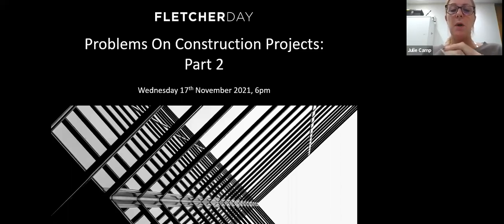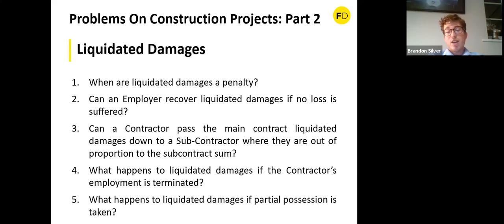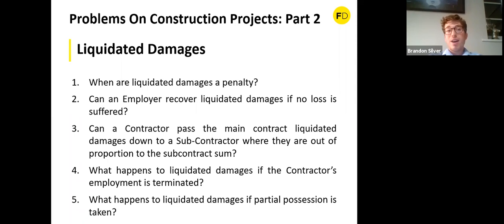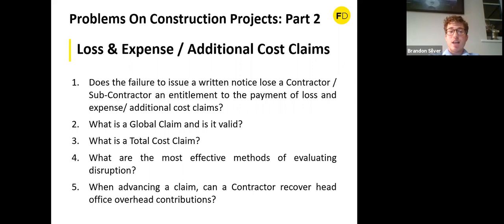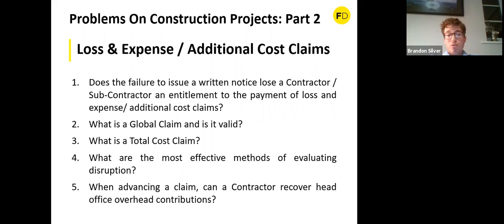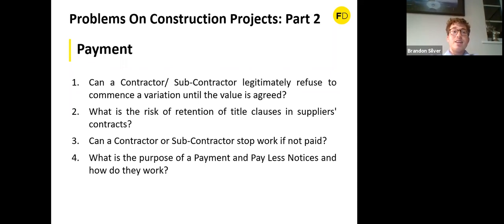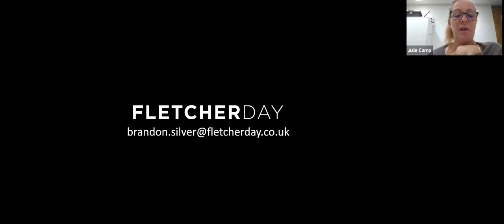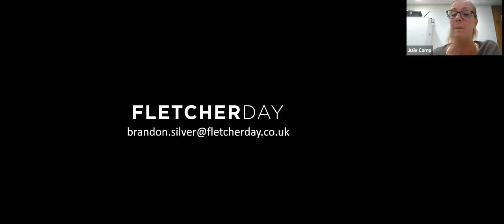Problems On Construction Projects Part 2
Richard Silver and Brandon Silver cover common problems on Construction Projects in this new two part Seminar, addressing topics such as letters of intent, subcontractors and subcontracting issues, design, tenders and extensions of time.

Part two sees Brandon address liquidated damages, loss and expense claims, additional cost claims, payment and adjudication